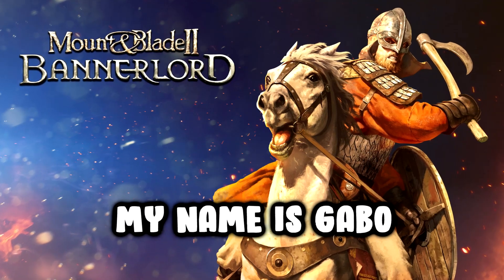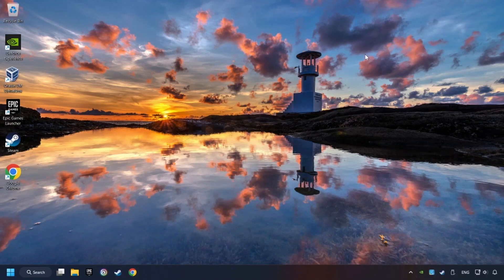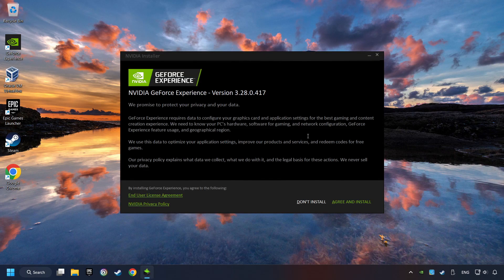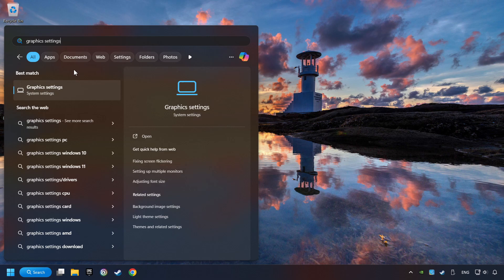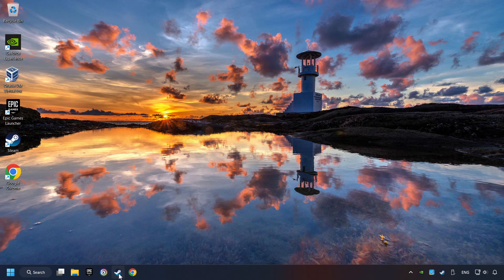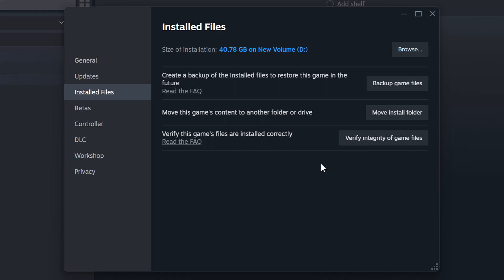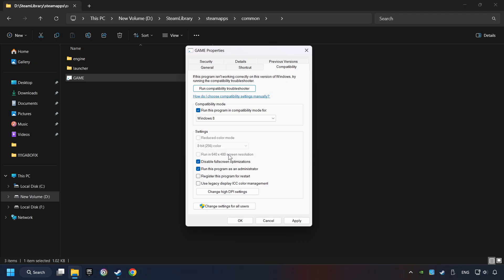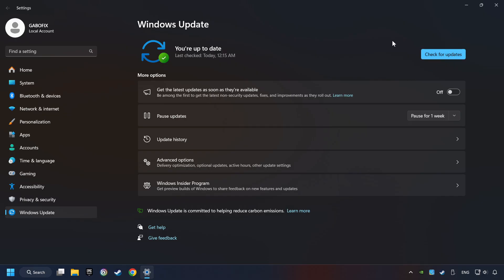How to FIX Mount & Blade II: Bannerlord Crashing